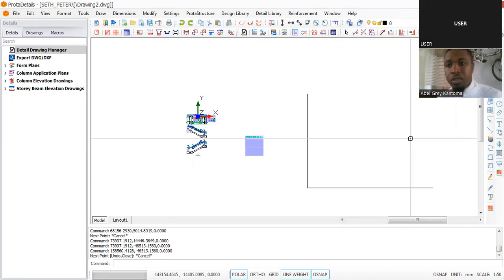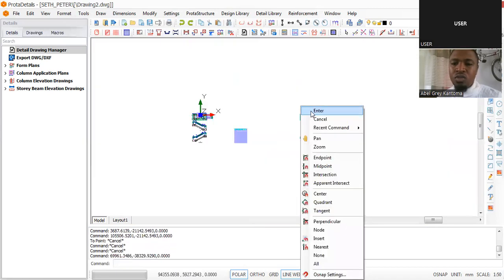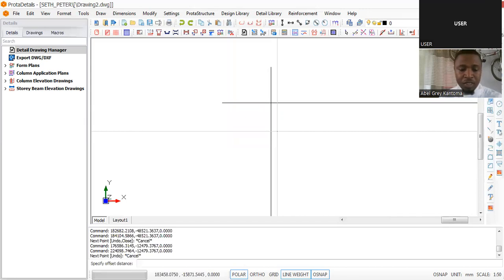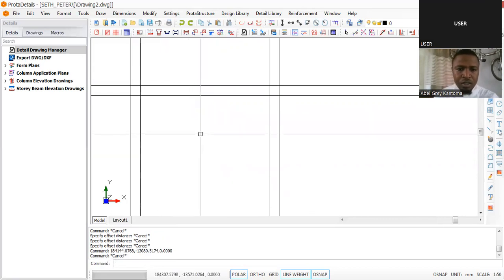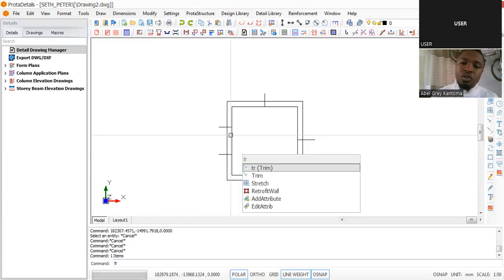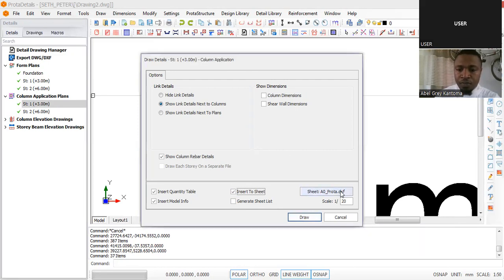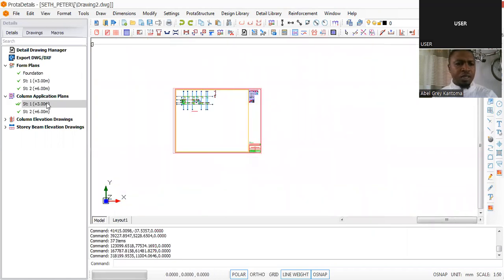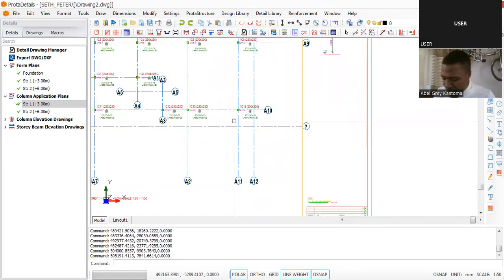protadetail 2021 webinar part2